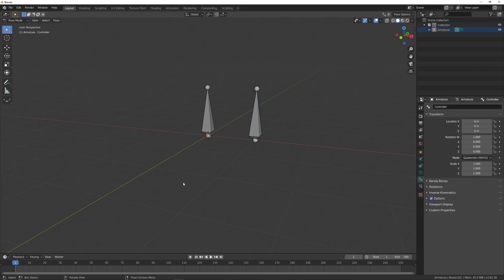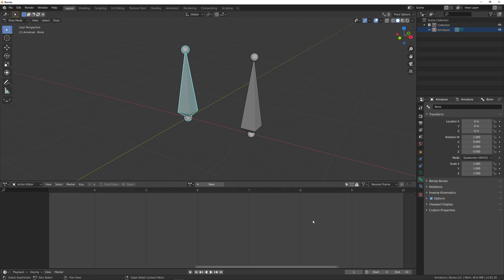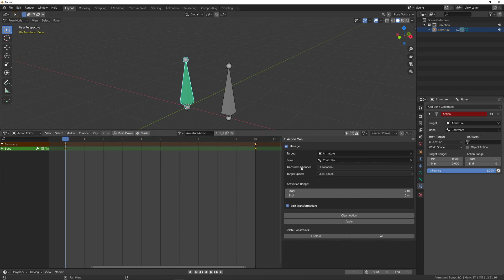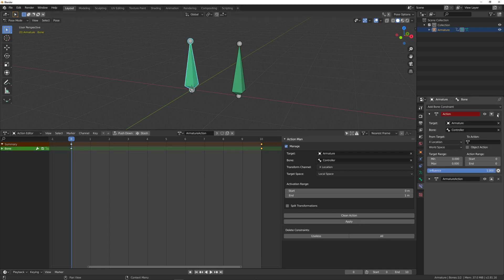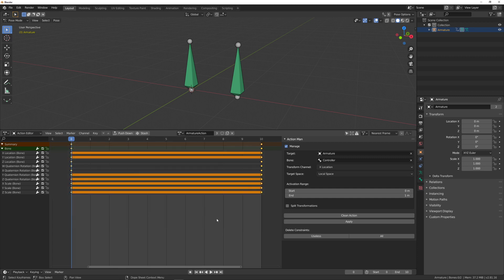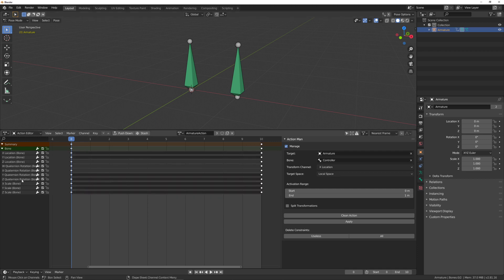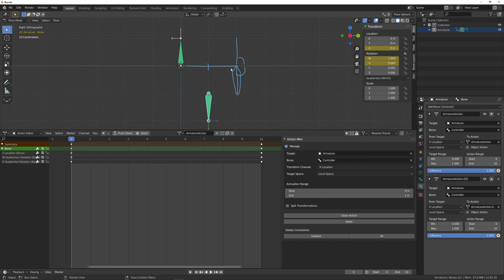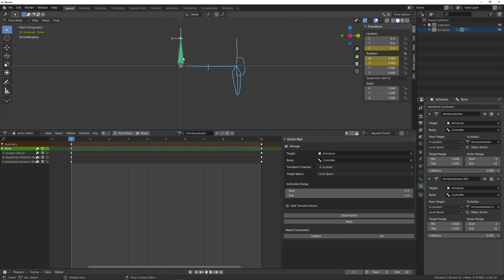Action Man Demo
Action Man is an add-on made to manage actions and action constraints easily in Blender.